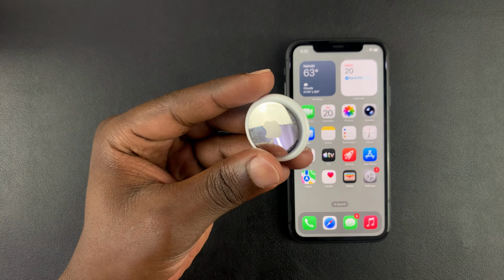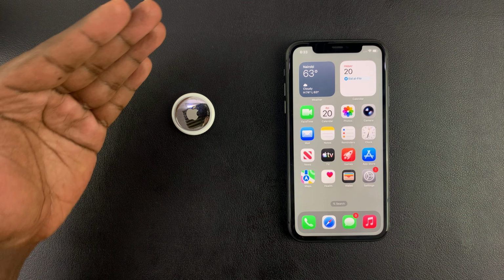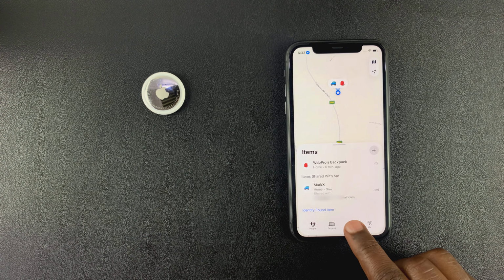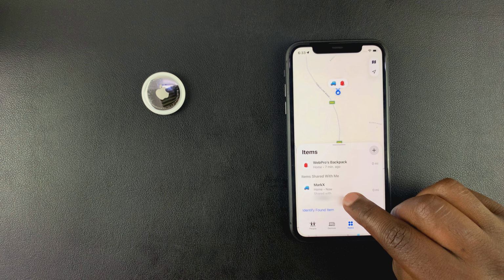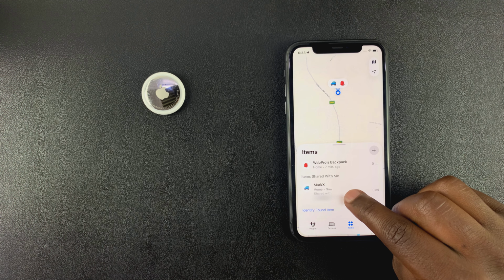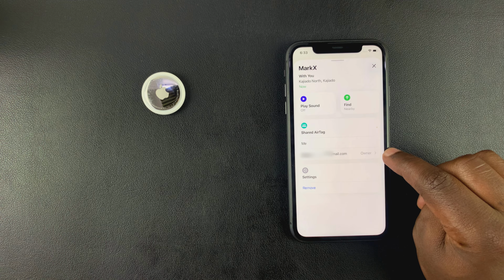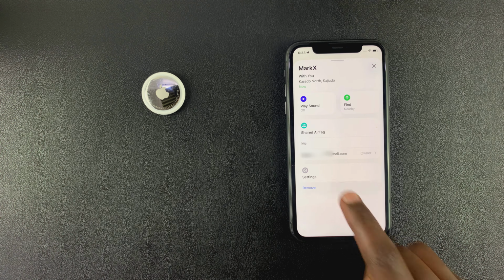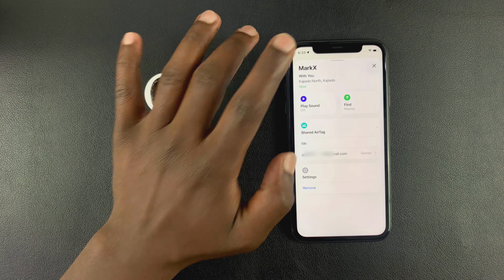What You Can Do With AirTag Shared With You?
Ever wondered what happens when someone shares an AirTag with you? In this video, we’ll break down all the features and actions you can take with an AirTag that’s shared with you. From tracking items, receiving notifications, to managing shared AirTags.

How To Use Shared AirTag:

Apple AirTag (2nd Generation) - 4 Pack

Car Key Chain Holder for Apple AirTag 2nd

Cell Phone Tripod Adapter